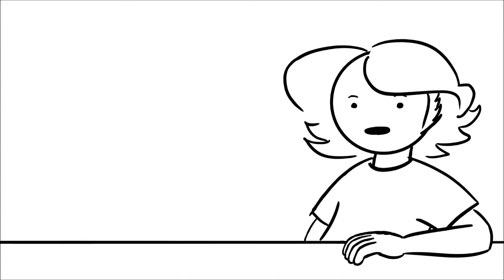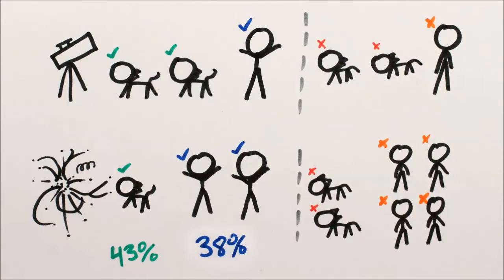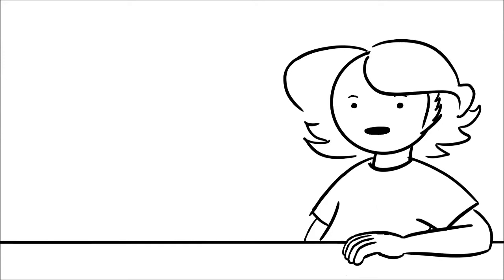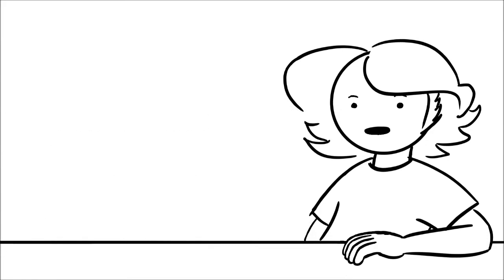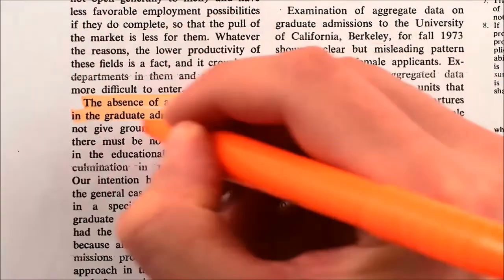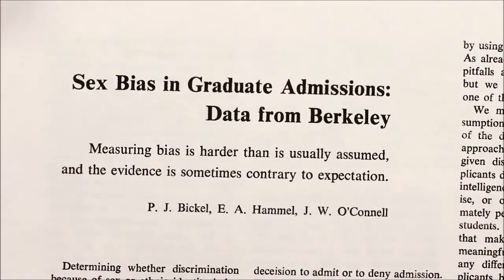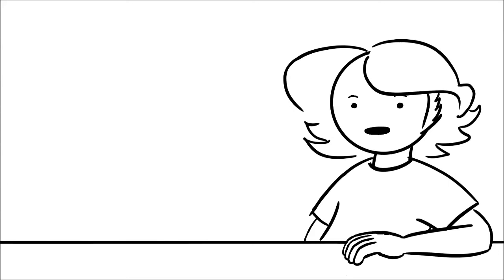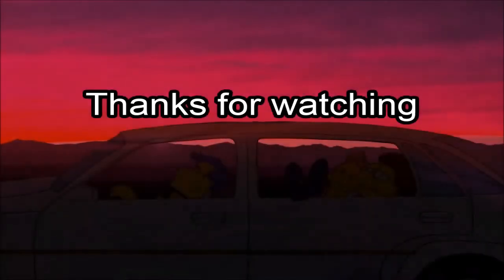Minutephysics Proves that Women are Discriminated Against by Admitting that They're Not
Thank God MinutePhysics' background is OFF-white and not white, or this video'd be really confusing